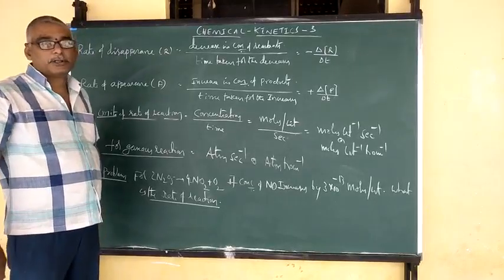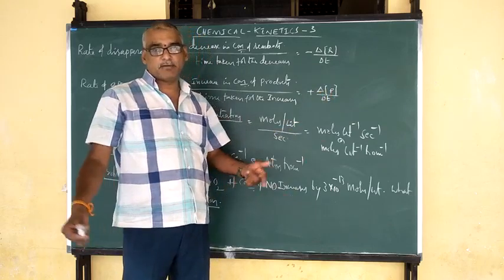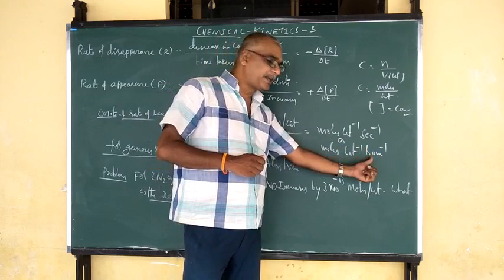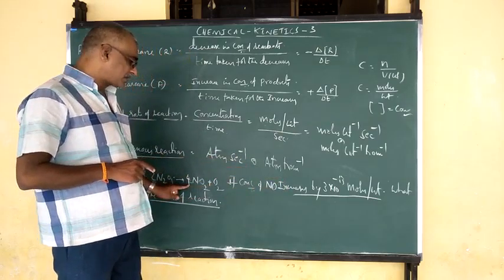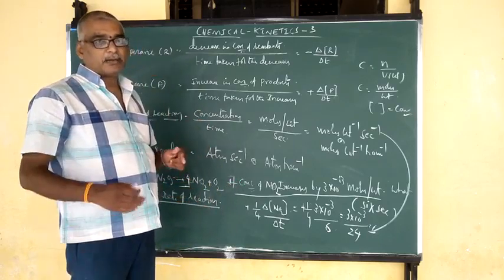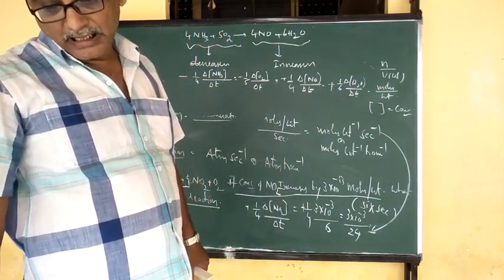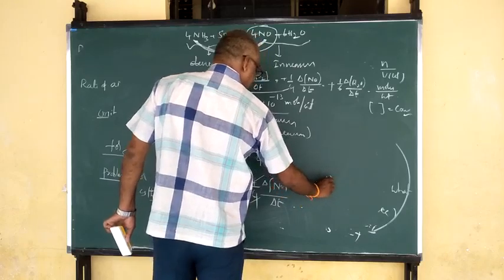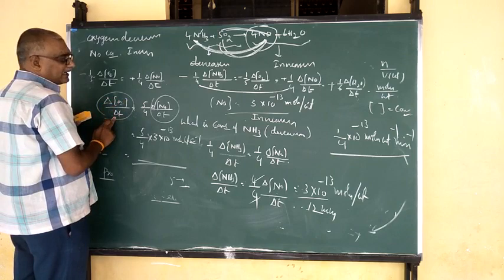Chemical kineties-3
Chemical kinetics-3